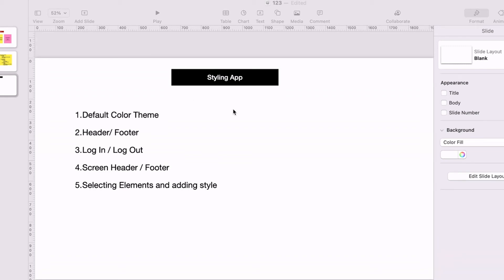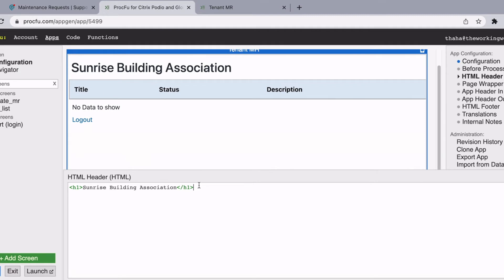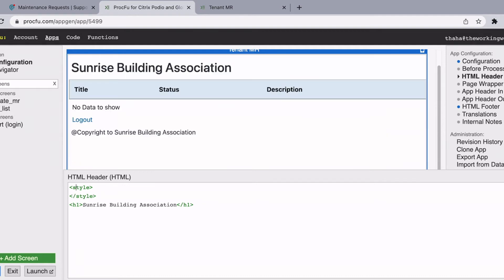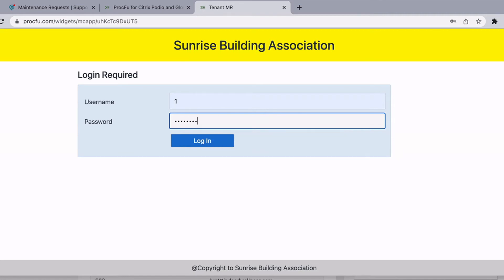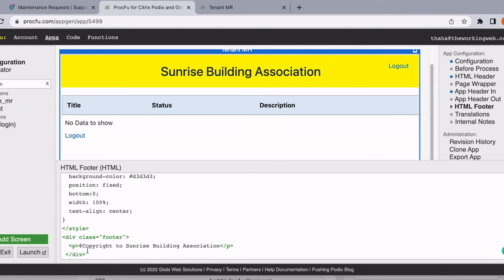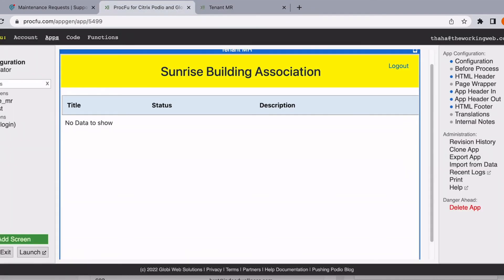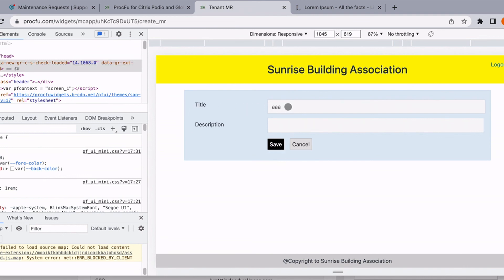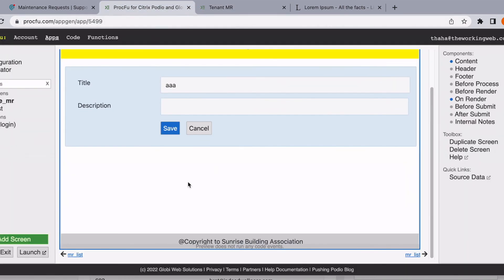Styling ProcFu Apps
This video shows how to style your app

Default Color Themes Available
Adding App wide header/footer
Adding specific header/footer to logged-in and logged-out users
Adding screen-specific header/footer
Selecting a specific element and styling it